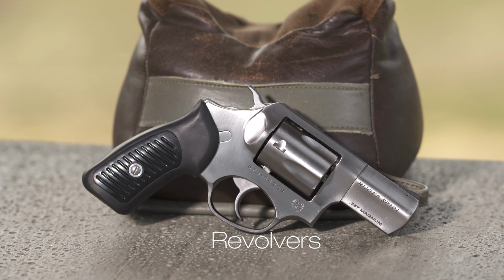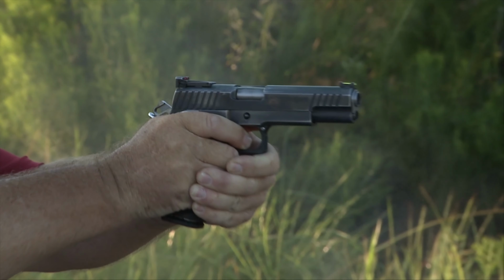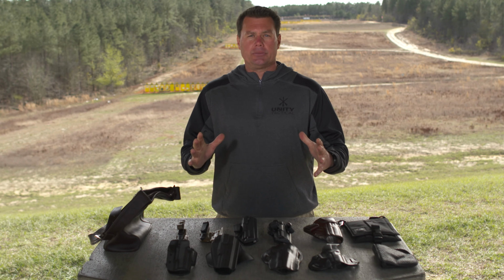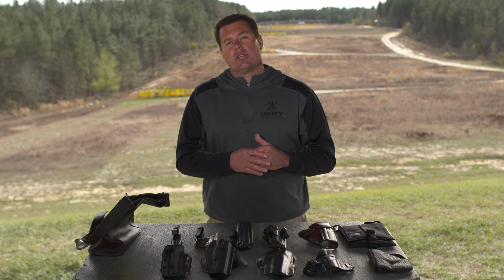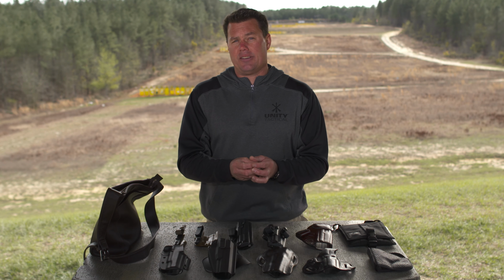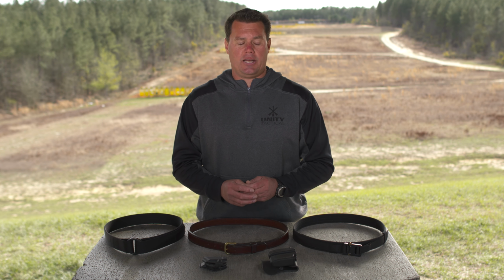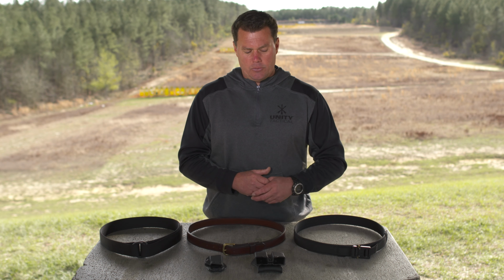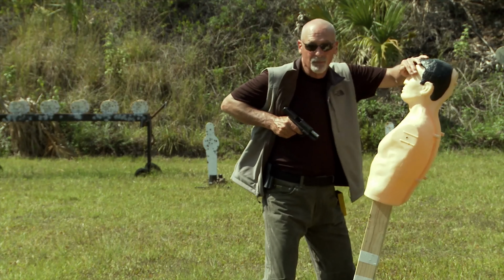Handgun 101 Series: Intro to Concealed Carry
The Handgun 101 series is the first place you should start if you are considering purchasing a handgun or are new to firearms in general. Now that you have a clear understanding of how a handgun functions, you have been to the range to practice with your handgun, and you have decided to carry your handgun for self-defense, this is where you should start. In this third part of the Handgun 101 series, we review the very basics of concealed carry that you need to consider. Instructor Kyle Harth reviews handgun selection, caliber and ammo choices, methods of carry, belts and mag pouches, clothing considerations, and the importance of training. Remember that the Handgun 101 series is not where your education process ends, this is just the beginning. Watch the other Panteao instructional videos that cover handgun training and concealed carry. Take courses from reputable instructors on the proper use of your handgun. Equally important, go to the range and practice, practice, practice.